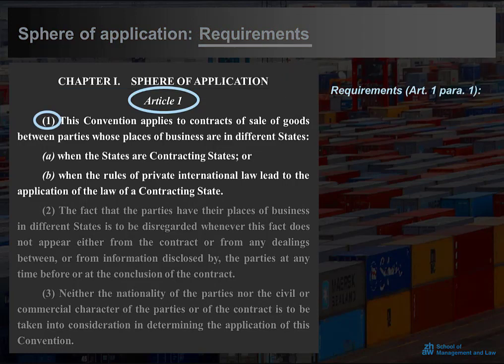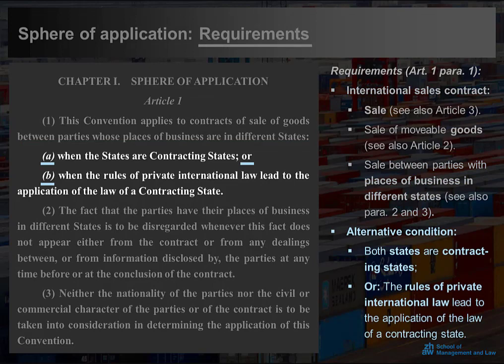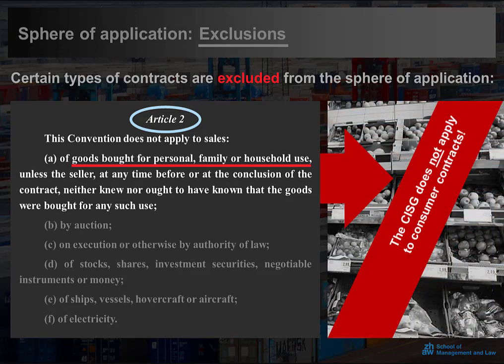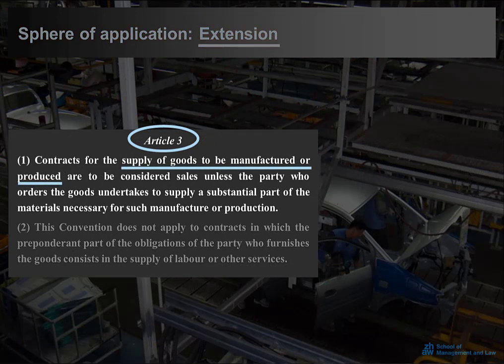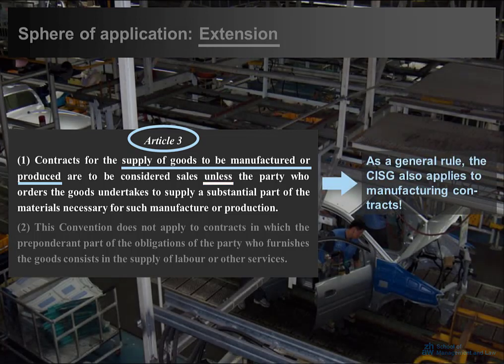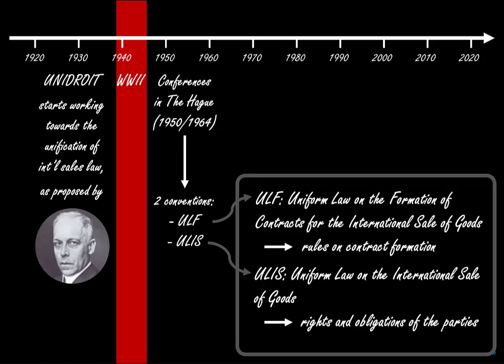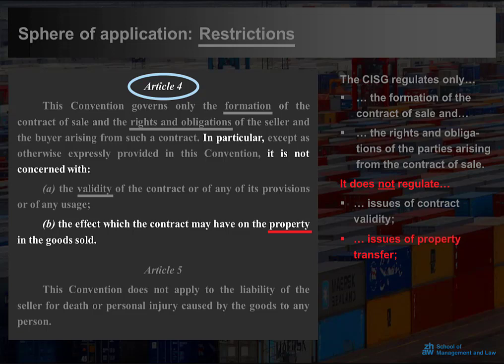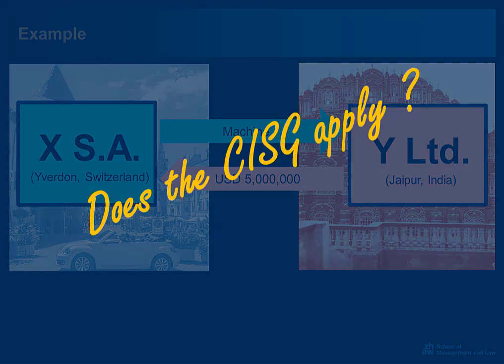CISG - Part II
Part II of the video lecture on international sales law focuses on the spere of application of the CISG.